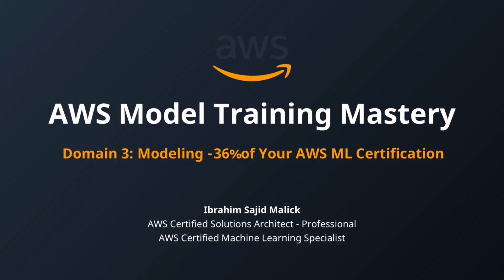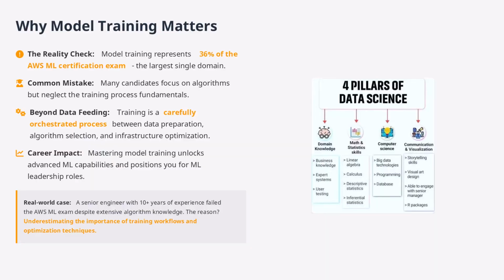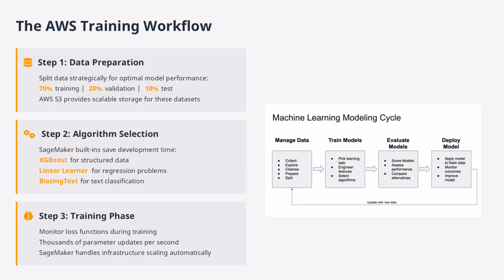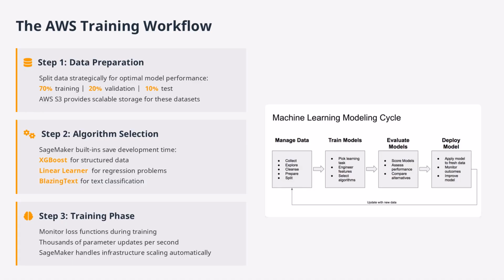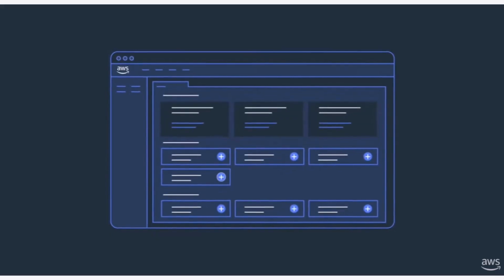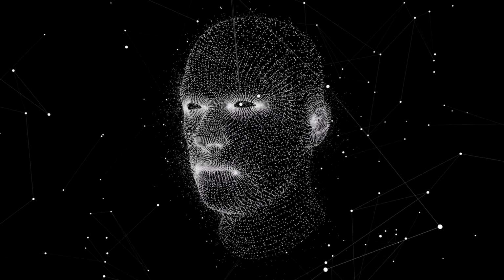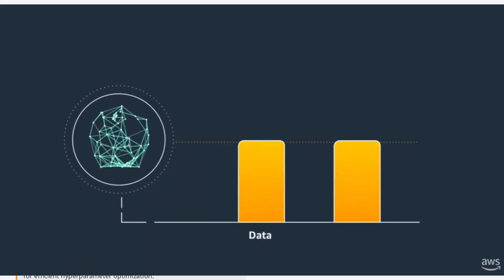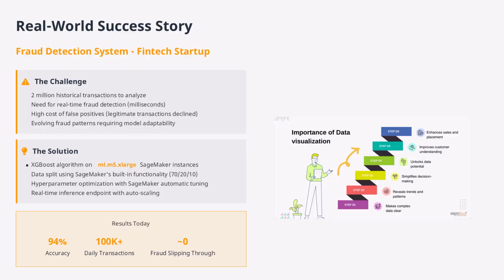Study This ONE Domain to Pass AWS ML Fast!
Model training is the foundation of every AWS Machine Learning career — and it’s the single biggest exam domain (36% of your score). Skip this, and you’ll risk failure. Master it, and you’re almost guaranteed certification.

In this video, I’ll walk you step by step through AWS model training with SageMaker: Data splitting (70/20/10) for success
Choosing the right algorithm (XGBoost, Linear Learner, etc.)
Training workflows that work every time.
Hyperparameter tuning secrets.
Spot Instances to slash costs by 90%Real-world case study: fraud detection with 94% accuracy. Whether you’re launching your first AWS AI model or automating complex workflows, expect step-by-step playbooks, real-world demos, and pro cheats.

a meeting Download my free AWS ML exam study guide and start practicing today. Your certification success depends on mastering these fundamentals.

Timestamps / Chapters

0:00 – Introduction: Why Model Training is the Key to AWS ML Success
1:15 – What Model Training Really Means (Dog vs. Cat Example)
3:05 – The AWS Training Workflow That Works Every Time
4:20 – Step 1: Data Preparation (70/20/10 Split)
5:10 – Step 2: Algorithm Selection (XGBoost, Linear Learner, etc.)
6:05 – Step 3: Training Phase Explained
7:10 – Step 4: Validation and Hyperparameter Tuning
8:15 – Step 5: Model Storage in S3
9:05 – Why AWS SageMaker Changes Everything
11:10 – Spot Instances & Cost Optimization (Save 90%)
12:30 – Exam Success Secrets (Loss Functions, Optimization, Compute Choices)
14:15 – Sample Exam Question + Correct Answer Explained
15:40 – Real-World Case Study: Fraud Detection with SageMaker
17:35 – Key Takeaways for the Exam & Real Projects
18:40 – What’s Next: Model Selection Strategies
19:15 – Call-to-Action (Study Guide + Courses + Coaching)

AWS Machine Learning exam prep, AWS ML Specialty training, AWS SageMaker tutorial, AWS model training, data splitting AWS, hyperparameter tuning AWS, SageMaker XGBoost guide, AWS exam Domain 3 modeling, AWS ML certification tips, AWS ML workflow, AWS ML real-world case study, AWS AI automation, AWS ML engineer skillsIn this video, Ibrahim emphasizes the importance of mastering **aws machine learning** and **sagemaker** for exam success. He shares a cautionary tale, highlighting the significance of understanding **deep learning** fundamentals. Don't skip the basics of **data science**!
AWS warriors, Ibrahim here, diving into the core of **aws machine learning**! This video focuses on domain 3, crucial for the AWS ML certification. Master **sagemaker** and model training to improve your **data science** skills and develop a solid understanding of **deep learning**. This **must watch** video covers the essentials!